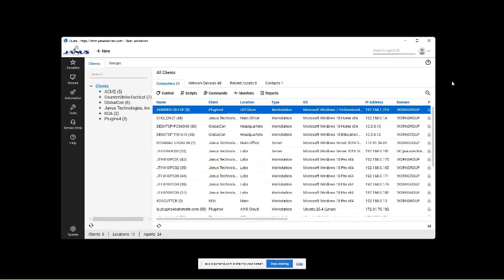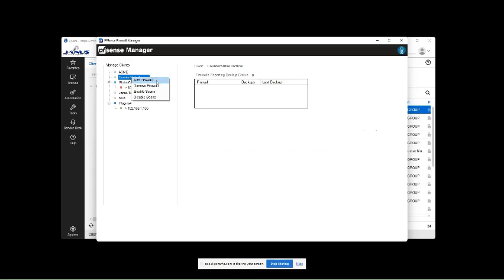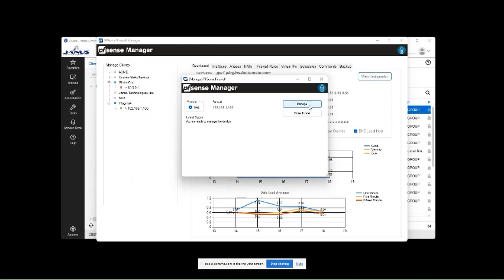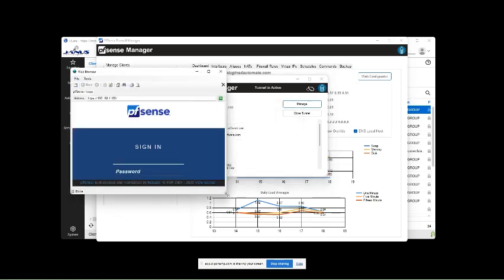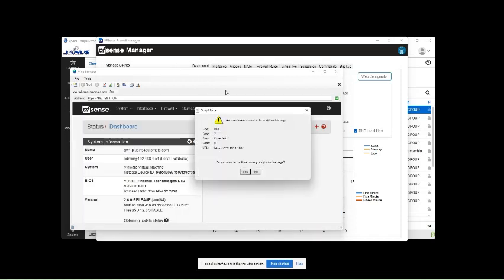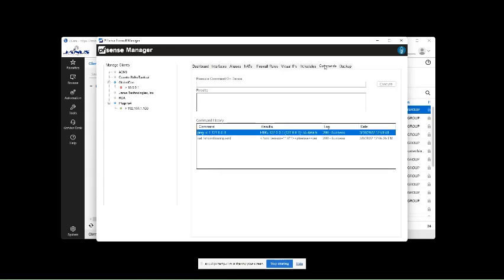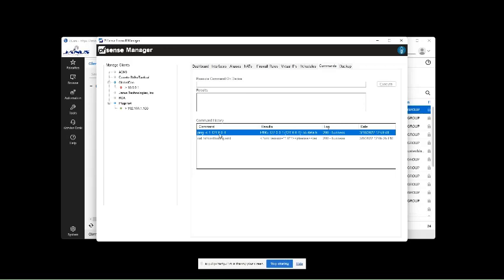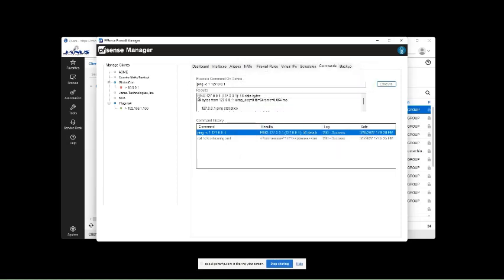PFSense Manager for ConnectWise Automate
In this video Shannon our friendly developer here at Plugins4 walks you through using our new pfSense / NetGate Firewall Manager for ConnectWise Automate.